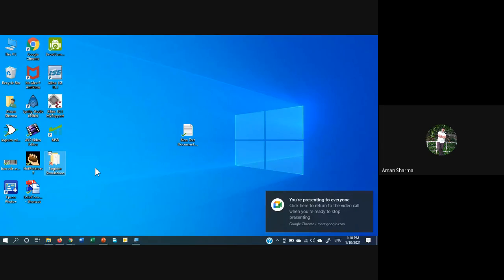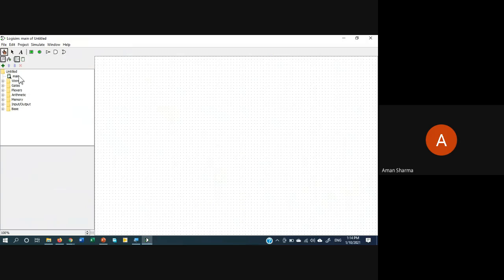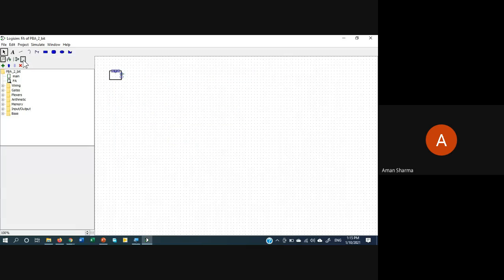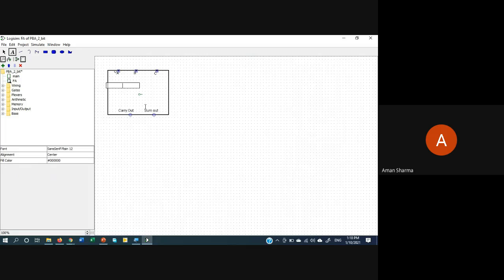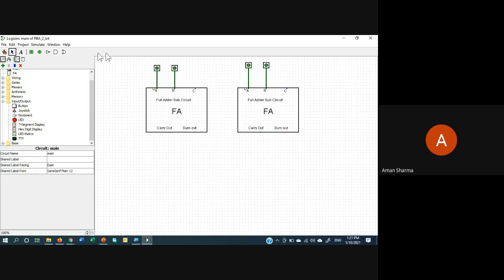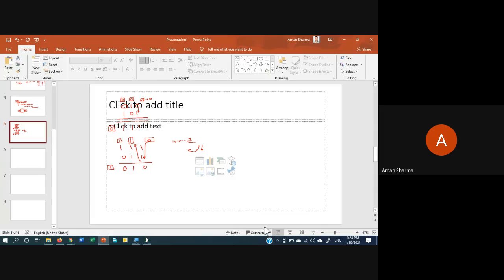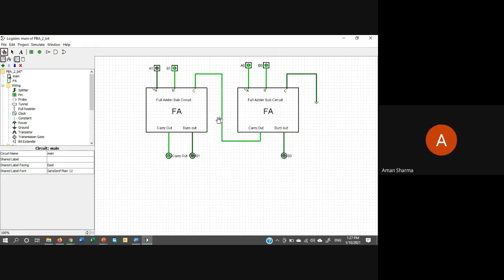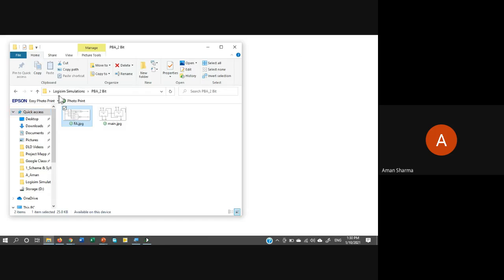EC 1833 DLD Lab 03 Parallel Binary Adder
This contains Design of Parallel Binary Adder using Logisim

Developed by:

Dr. Carl Burch
Software Engineer, Google, Kirkland, Wash.
(was Associate Professor of Computer Science, Hendrix College until Sep 2014)
PhD, Computer Science, Carnegie Mellon U, 2000

Logisim is an educational tool for designing and simulating digital logic circuits. With its simple toolbar interface and simulation of circuits as you build them, it is simple enough to facilitate learning the most basic concepts related to logic circuits. With the capacity to build larger circuits from smaller subcircuits, and to draw bundles of wires with a single mouse drag, Logisim can be used (and is used) to design and simulate entire CPUs for educational purposes.

Logisim is used by students at colleges and universities around the world in many types of classes, ranging from a brief unit on logic in general-education computer science surveys, to computer organization courses, to full-semester courses on computer architecture.

This video was recorded during live sessions/or targeted audience and all the talk most of the time is based on interaction with live audience. Language is very simple, as target is to make the subject as understandable as possible